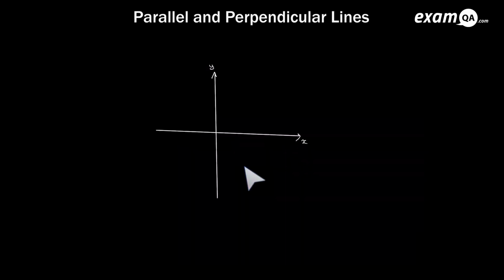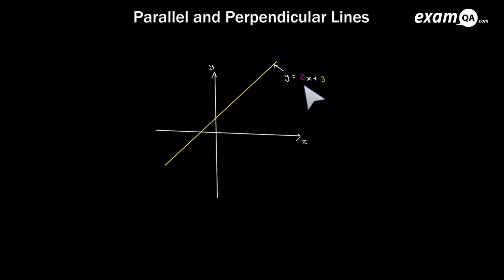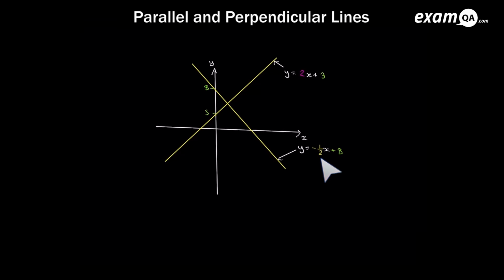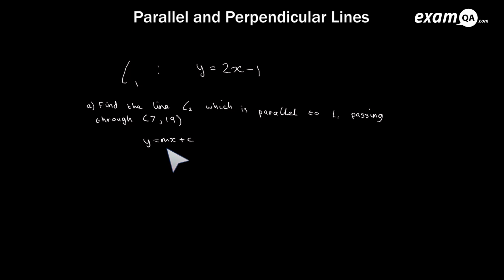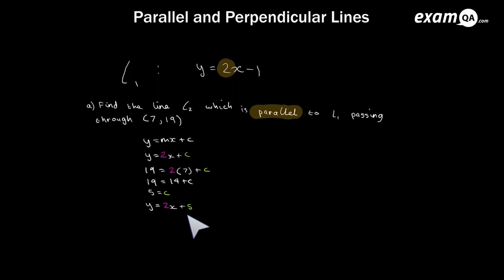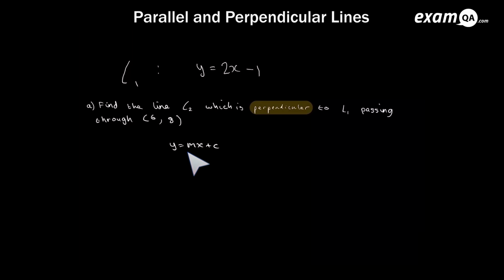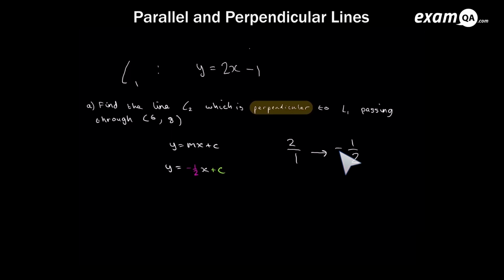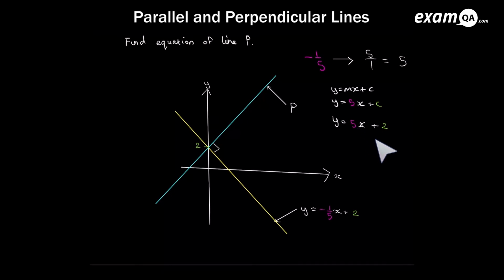Parallel and Perpendicular Lines | GCSE Maths